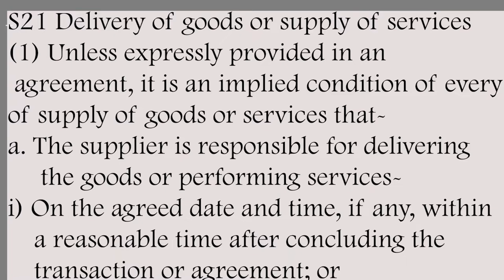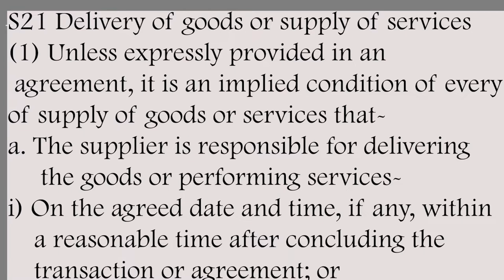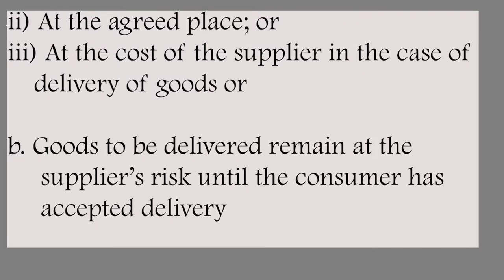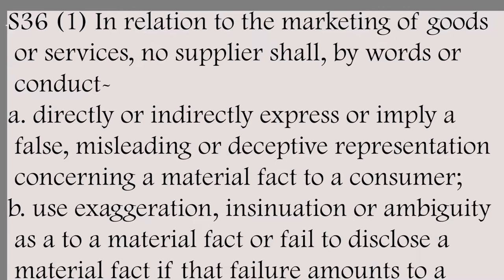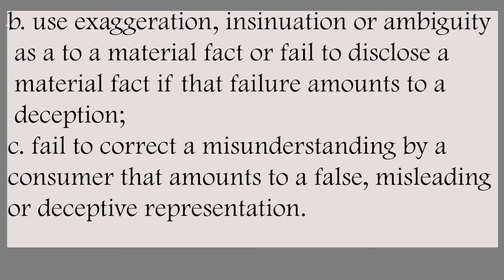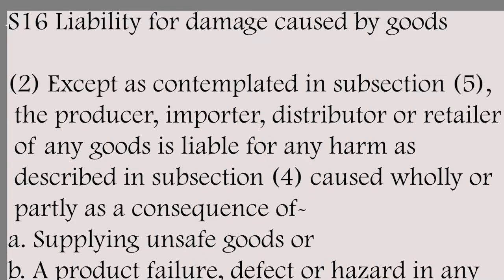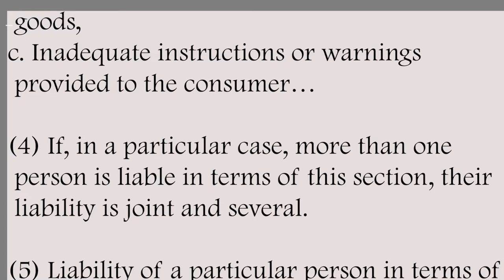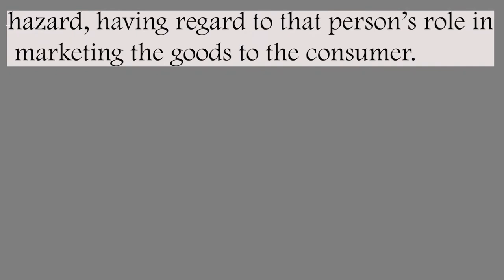Law Tutorial | Consumer Protection || For the Supplier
A conversation on the effects of the CPA 2019  on the supplier and the consumer agreement